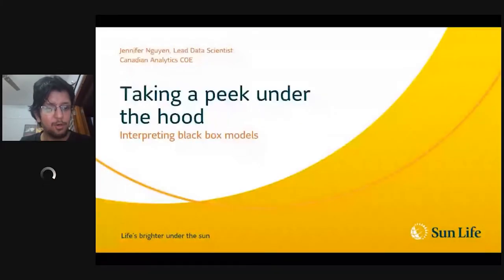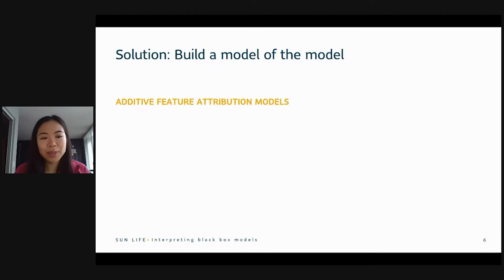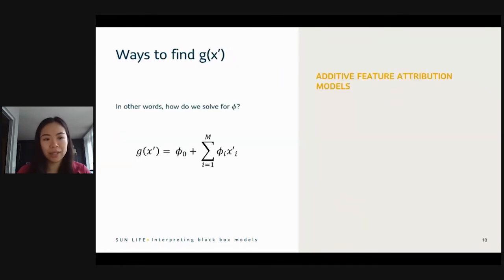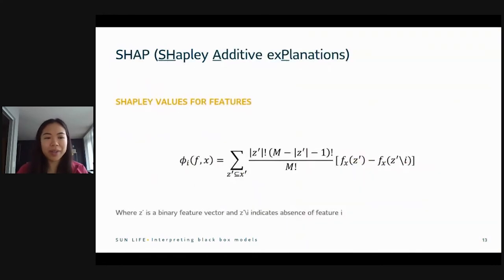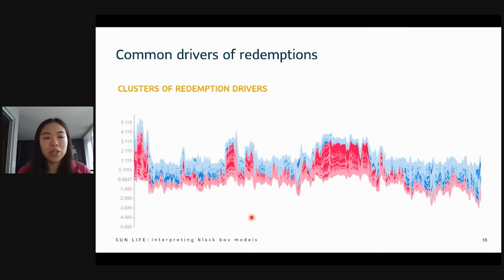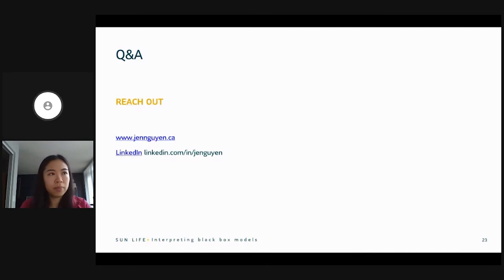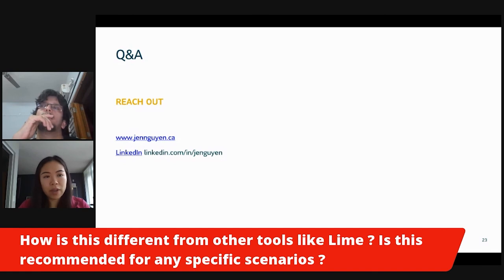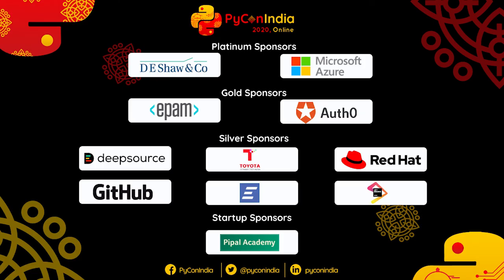Talk: Taking a peek under the hood - Interpreting black box model - Jennifer Nguyen